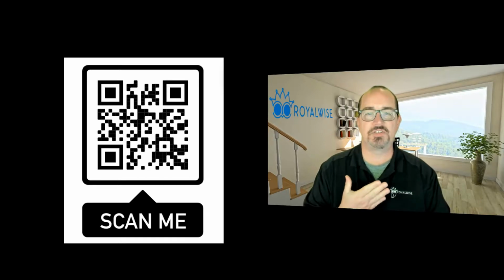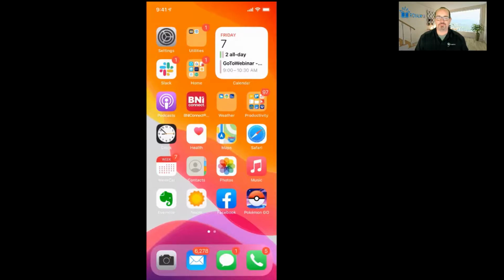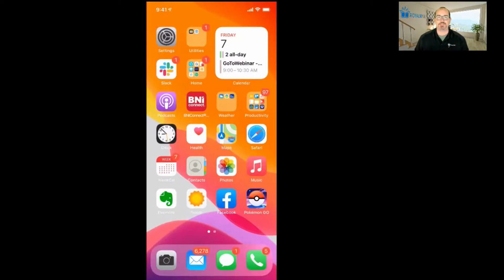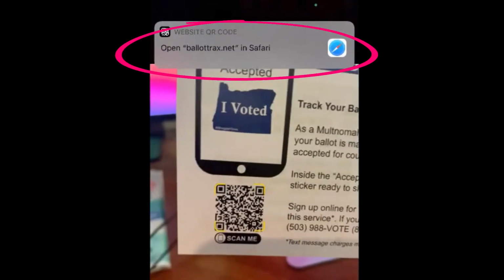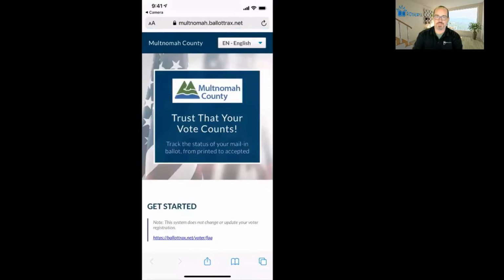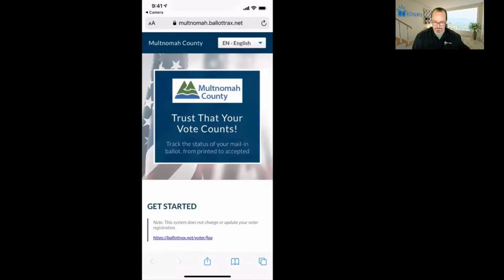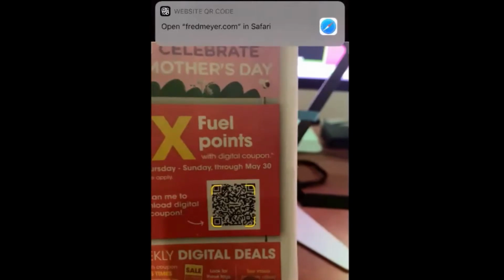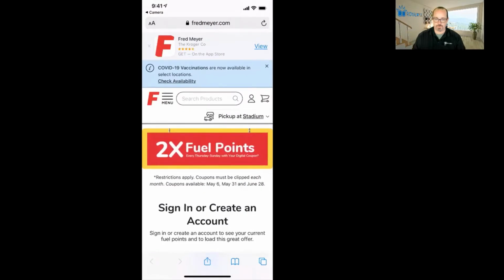How to Scan a QR Code on Your iPhone or iPad - 2021